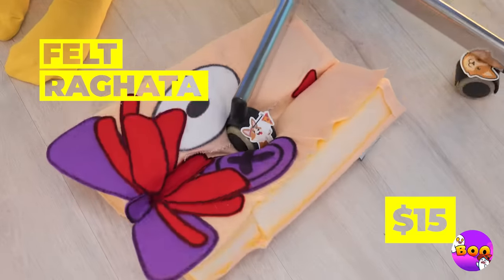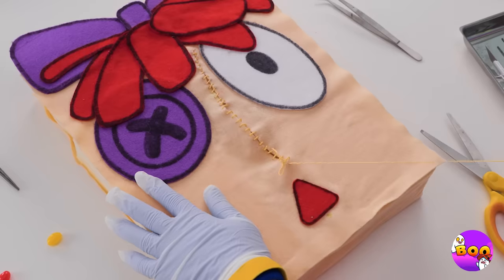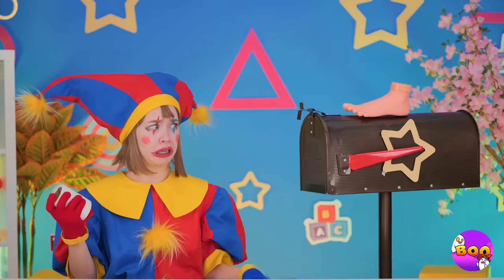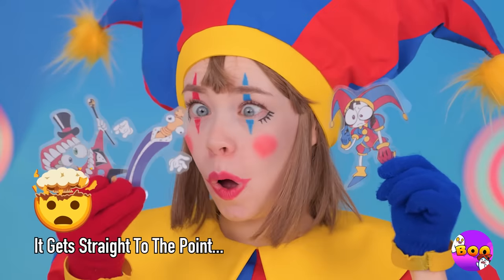Unicorn Pomni Candies! 💙❤️ *Best ASMR and Satisfying Crafts and Gadgets With Digital Circus*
Hmmmm, looks like Pomni has found something in the toilet 😱 Those are clay Digital Circus characters, they are so satisfying to squeeze! What will happen next? Our favourite unicorn candy gadget!

Timestamps:
0:00 Pomni Found Digital Circus
0:42 Pomni Unicorn Poop
1:13 Diy Pomni Plastic Eye
1:49 Pomni Doll Makeover/ Water
2:18 Raghata from Play Doh
3:02 Jax ball/ Ping Pong Ball
3:42 Raghata From Barbie/ Foot Scrubber Slipper
5:01 DIY Virus Unicorn/ Garbage Bag
5:41 Save Jax From Virus
6:28  Felt Raghata
8:00 DIY Jax From Glue Gun
8:25 Paper Digital Circus/ Mystery Cards
9:27 I Found Alphabet Lore in the Sand